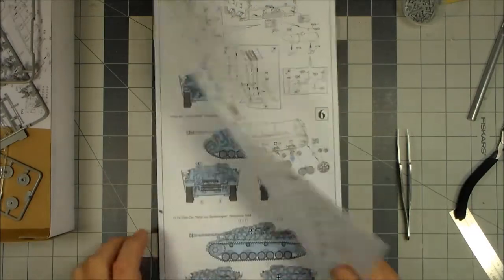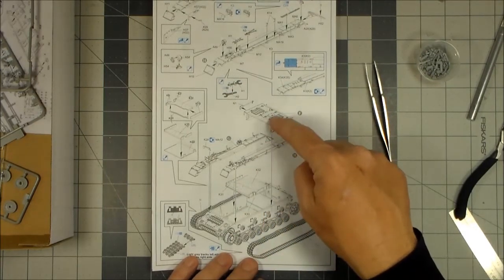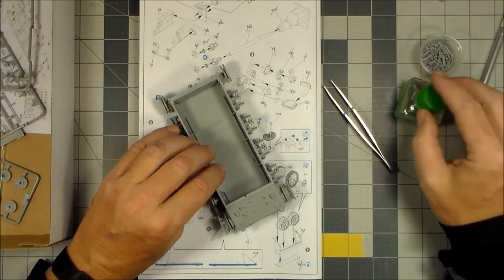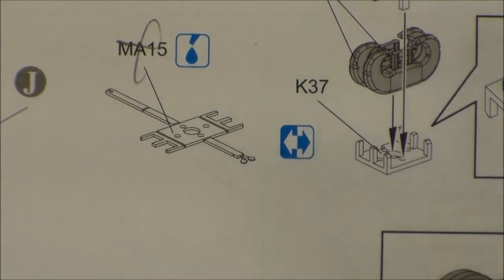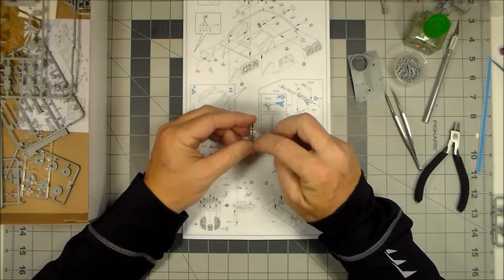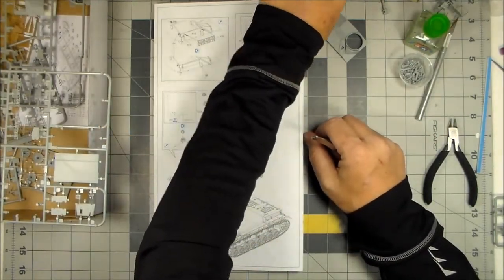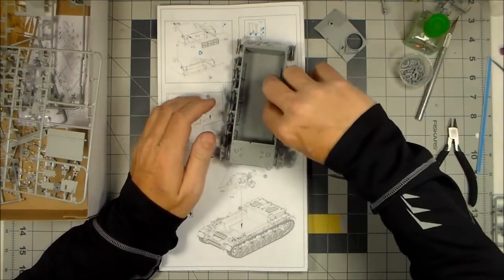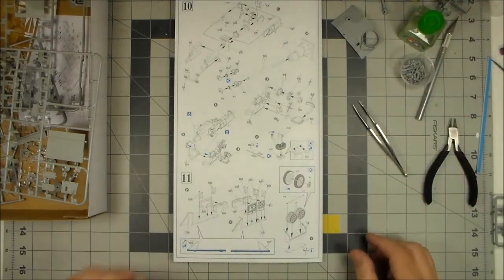Dead In Their Tracks Group Build pt 3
Part tres.